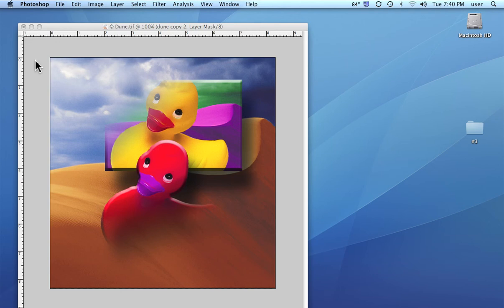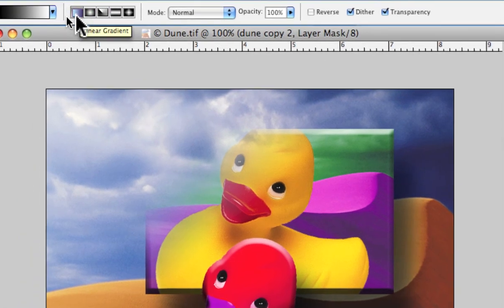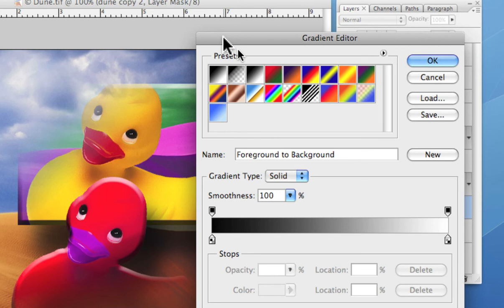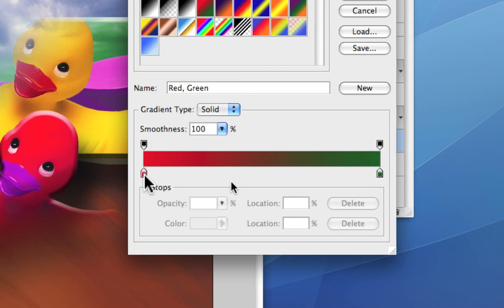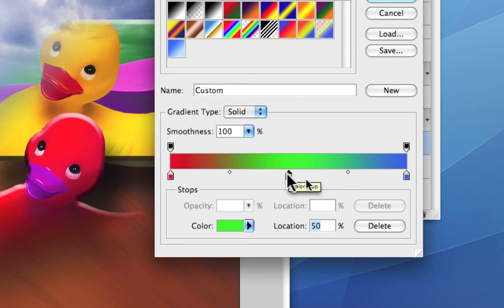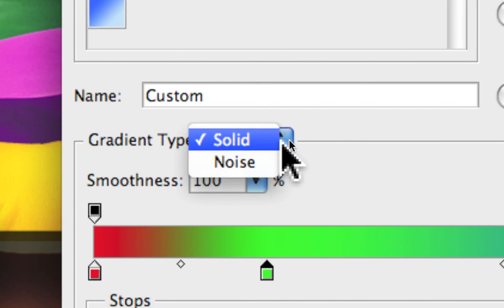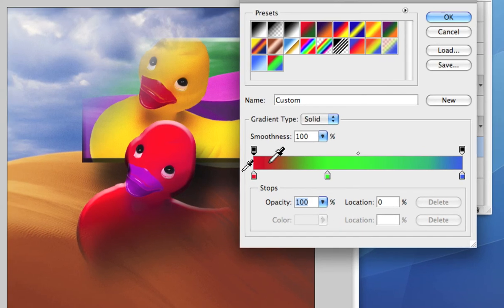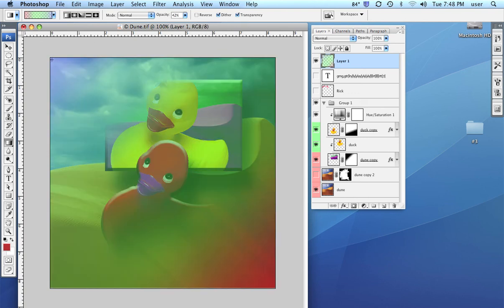Adobe Photoshop 9: Gradient (A)